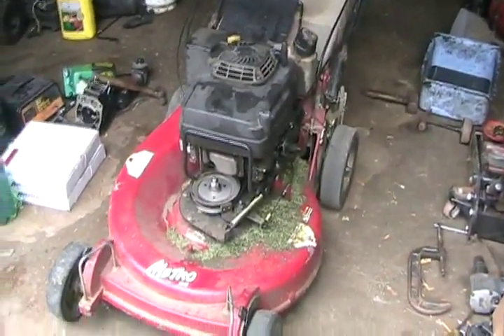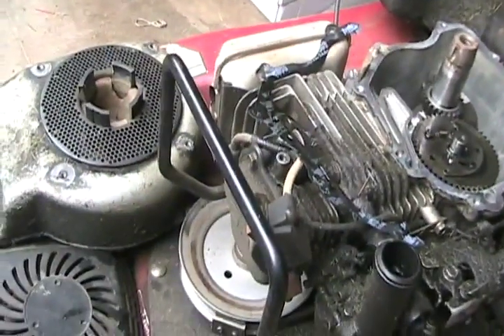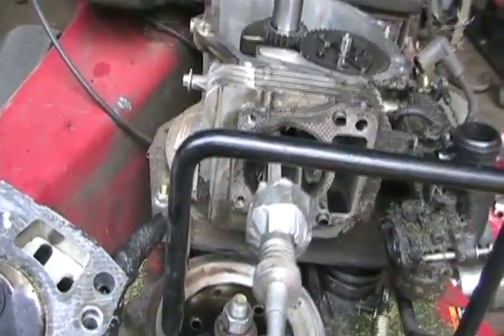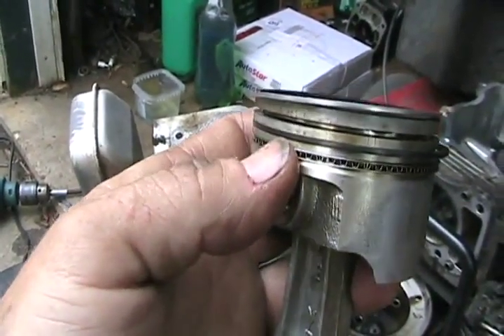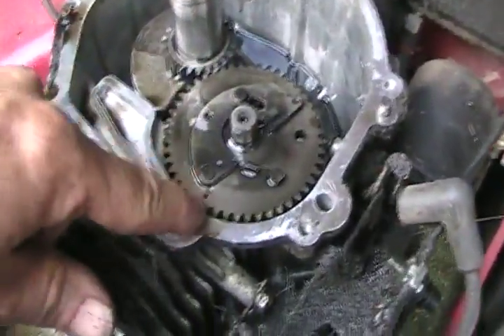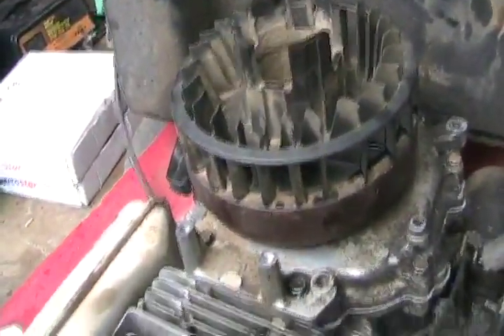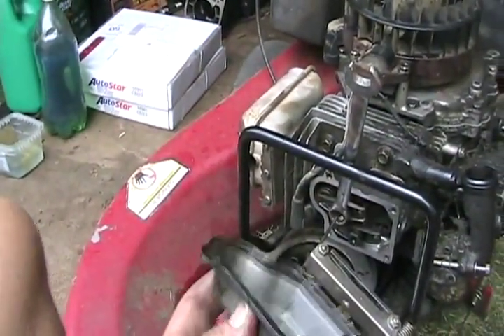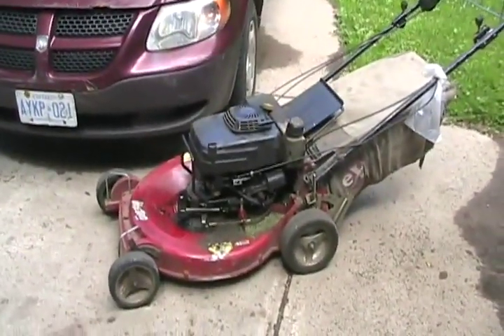#1376 Replace piston rings in a kawasaki commercial mower [Davidsfarm]